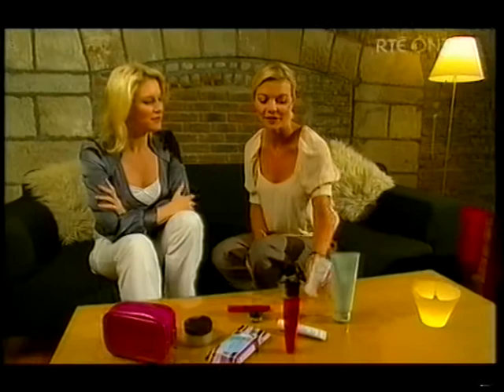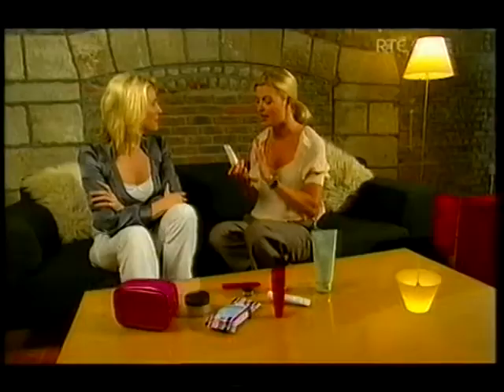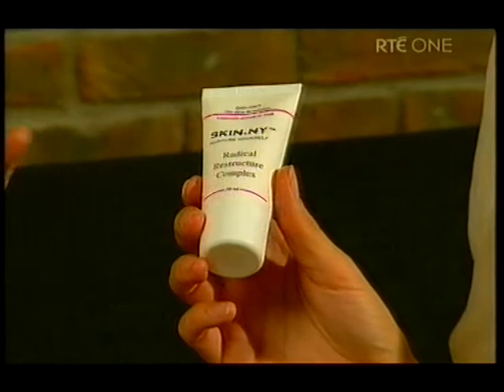Jemma Kidd on SKIN.NY anti ageing cream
SKIN.NY Radical Restructure Complex containing QAL-100 is the first anti ageing cream to be proved to work by a medical double blind trial. Revolution in skin care